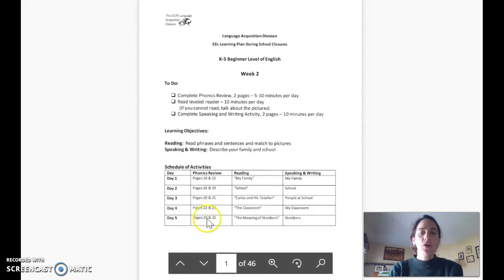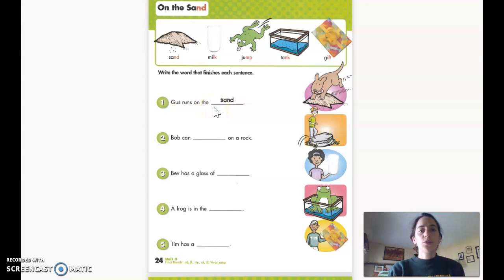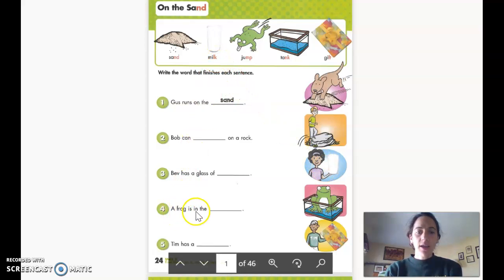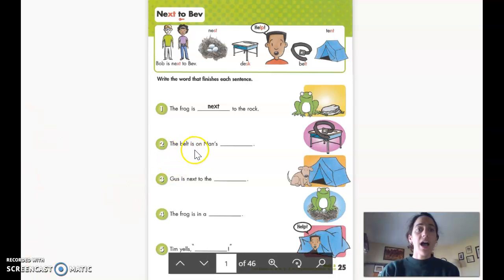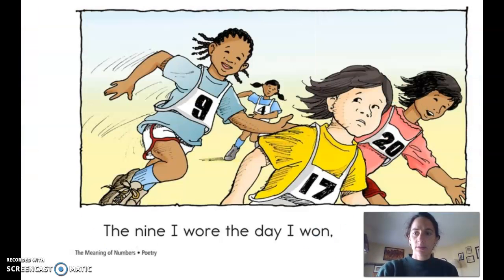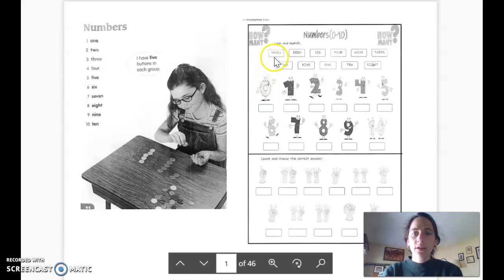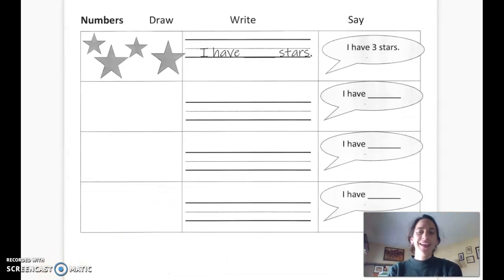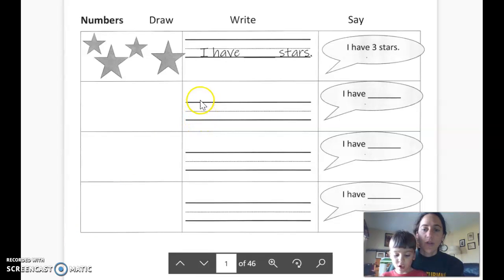Ms. Lewis Lesson: English - Week 2 Day 5